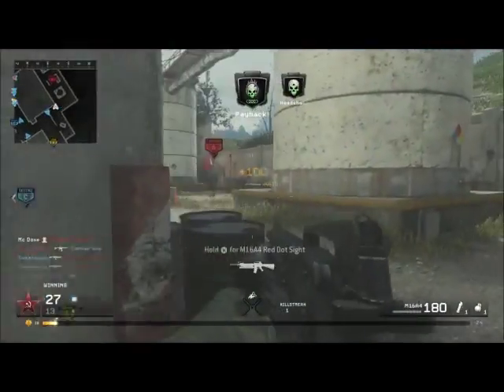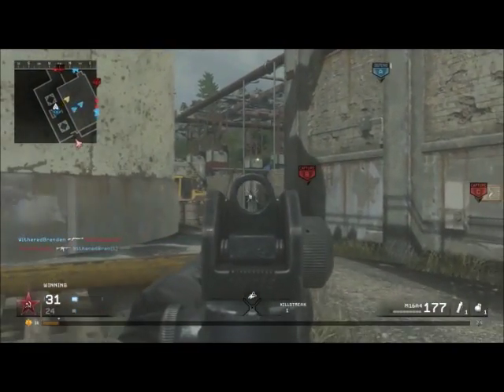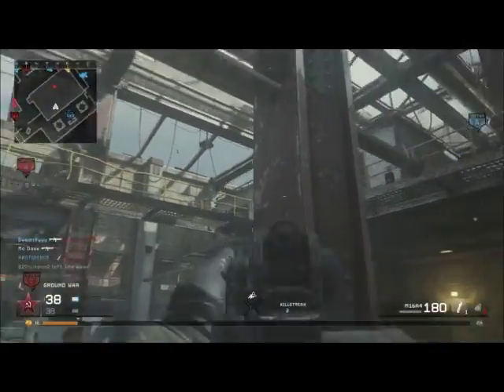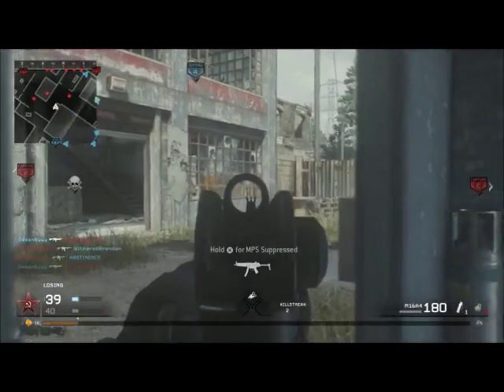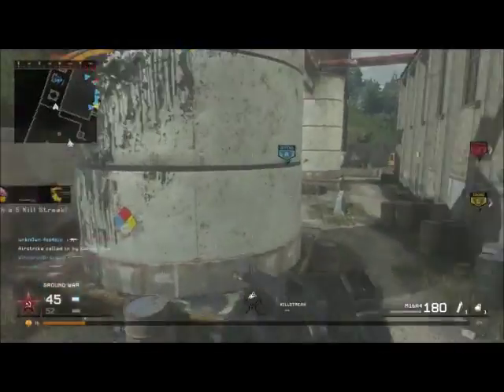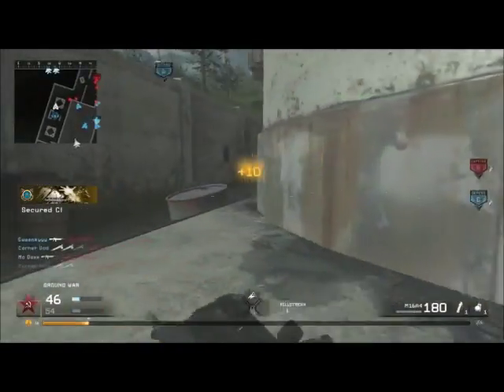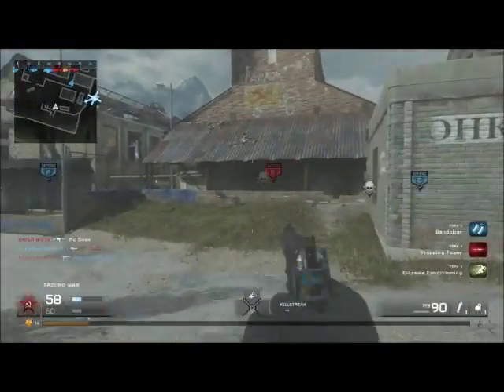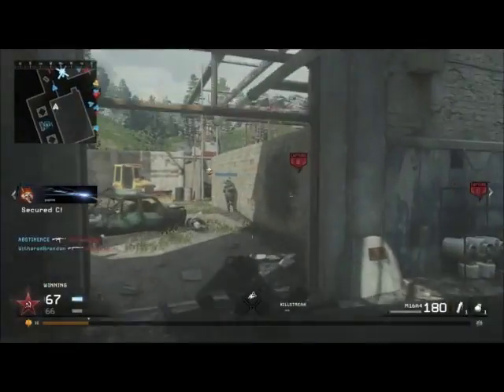Mwr M16 In Depth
First vid with the new editing so might be different from outher vids but hope you enjoy the vid   like if the vid helped you with any thing and sub if your new